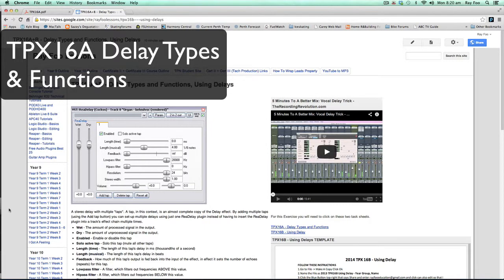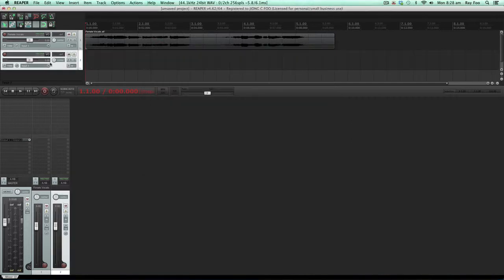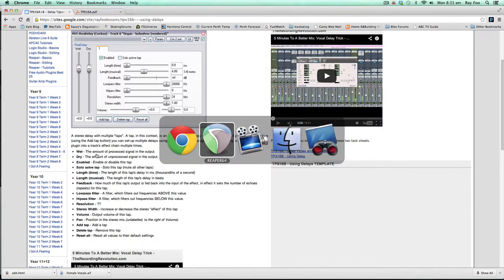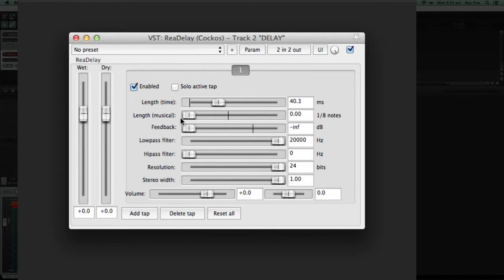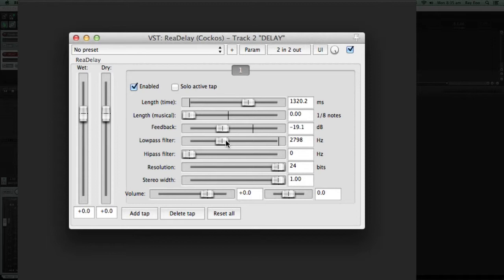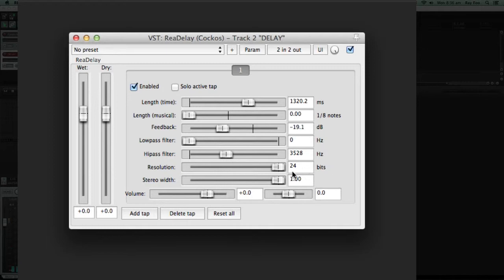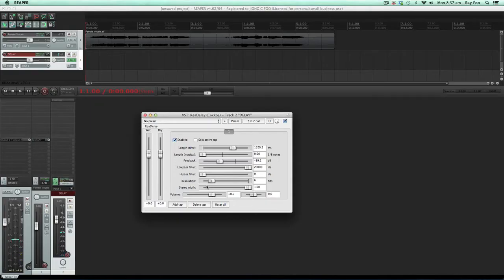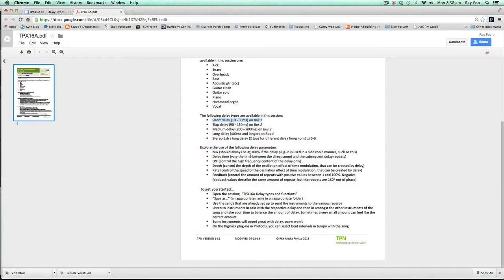TPX16 Delay Types and Functions Using Delay Tutorial 1